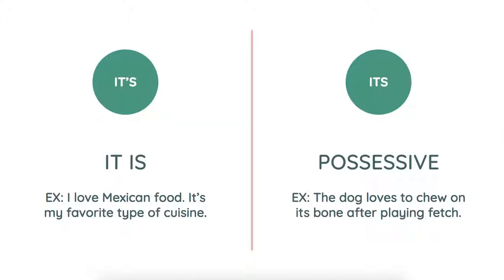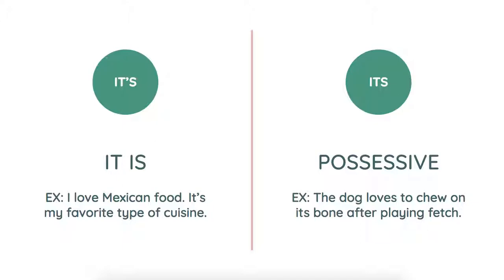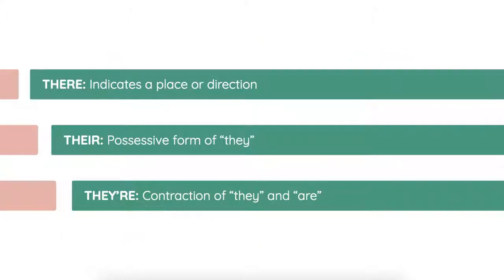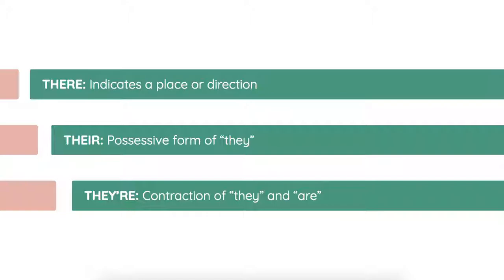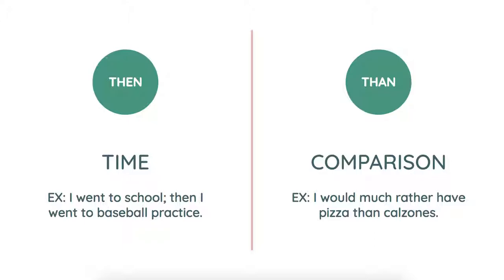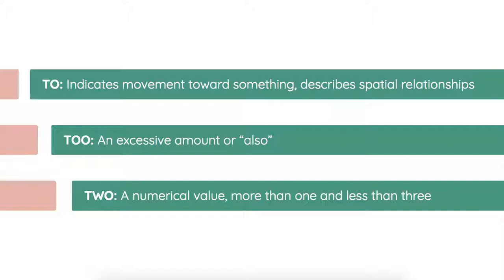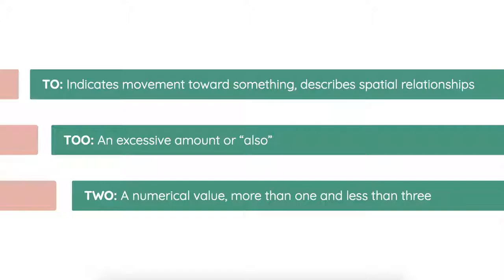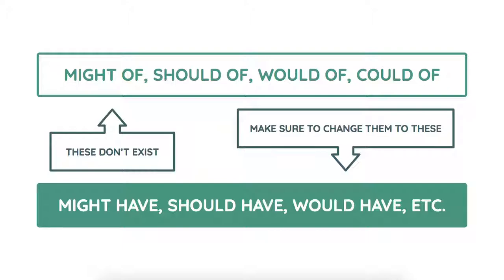ACT Prep: Commonly Confused Words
Check out some of the commonly confused words you'll be tested on during the ACT test.